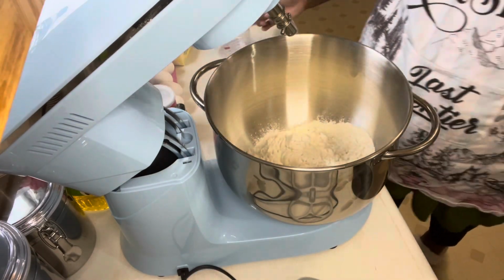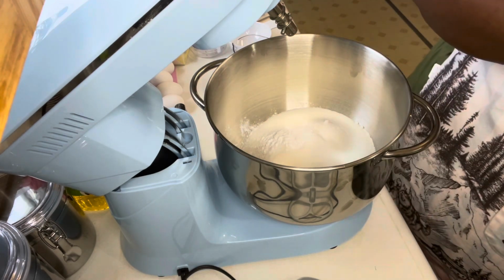Homemade cinnamon bread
Homemade bread recipe hope you enjoy